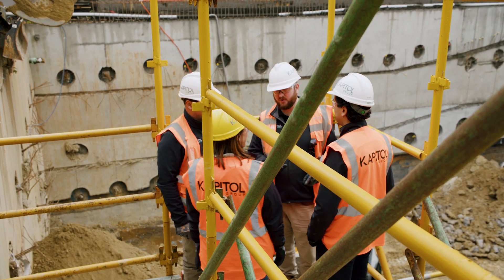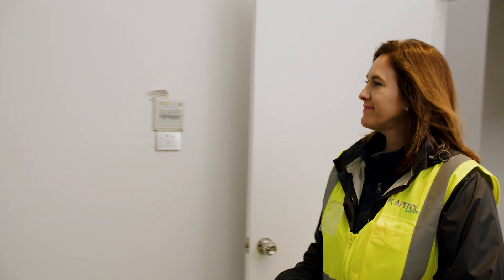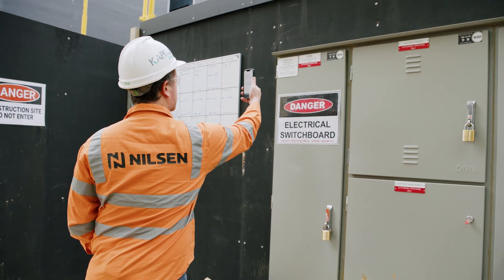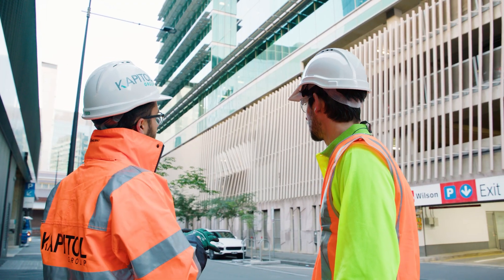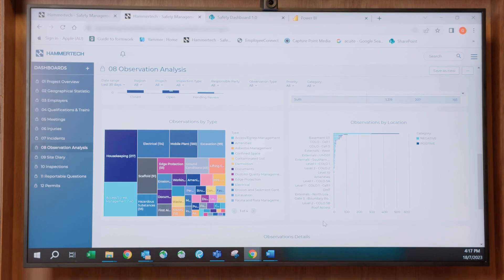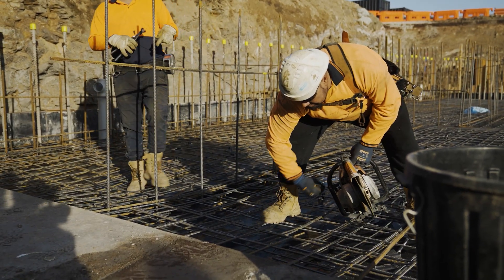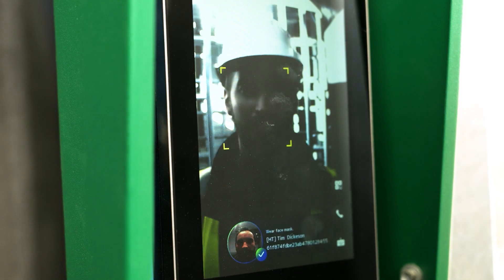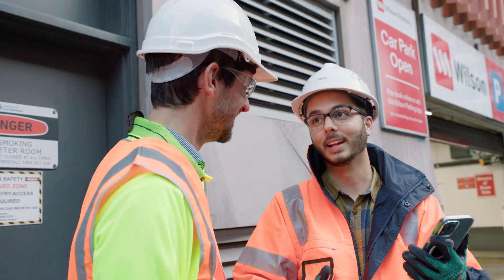How Kapitol Group deploys cutting-edge technology to benefit their workforce and the industry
@KapitolGroup is known for deploying cutting-edge technology and values digitization to drive productivity.

As part of its founding tech stack, HammerTech enables Kapitol to use data, project-specific and aggregated, to drive decisions and make adjustments to support growth.

Find out why HammerTech was chosen as part of Kapitol’s founding tech stack to manage their HSE requirements